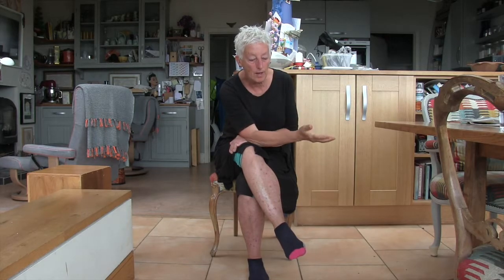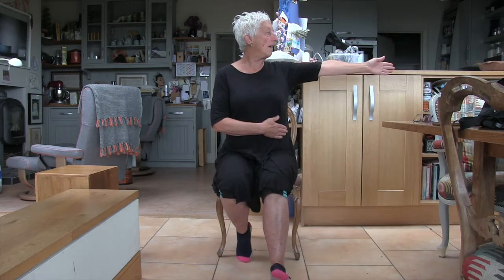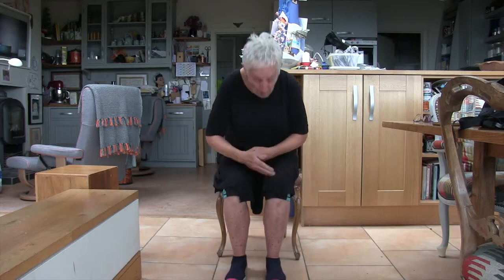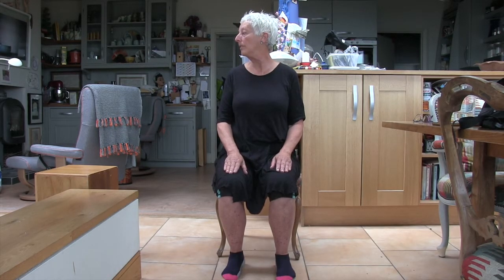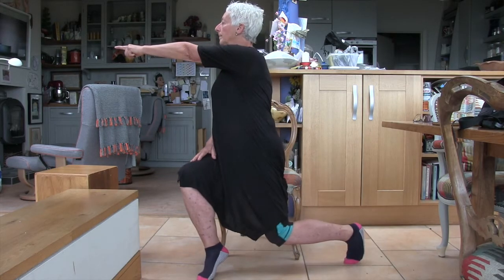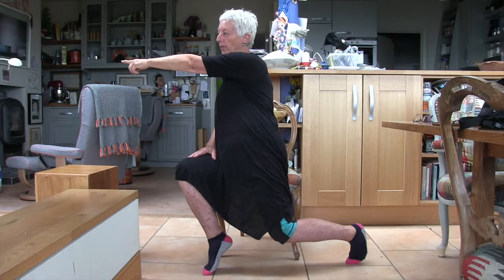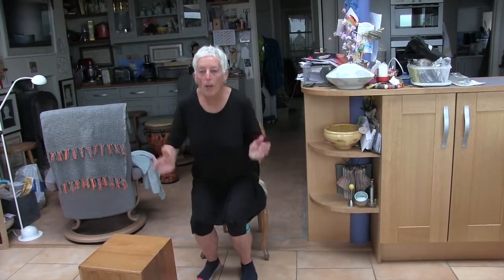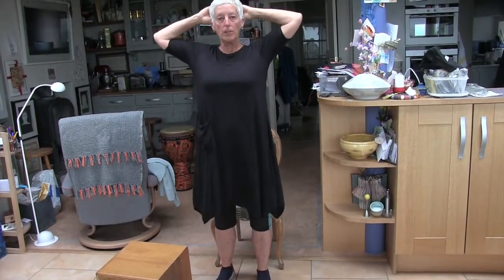Rosa Dance 1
Instructions for pilot film project